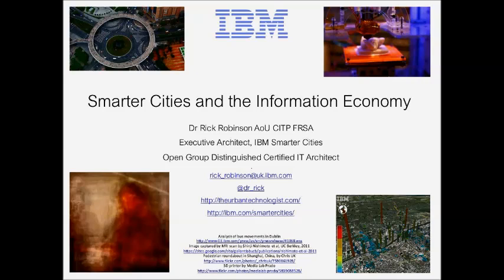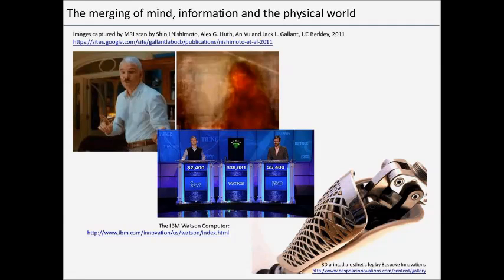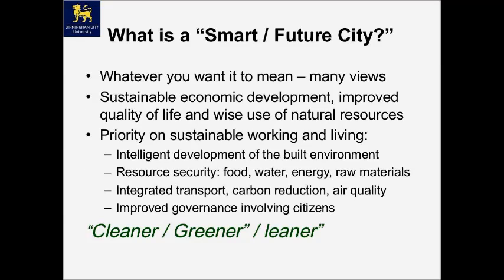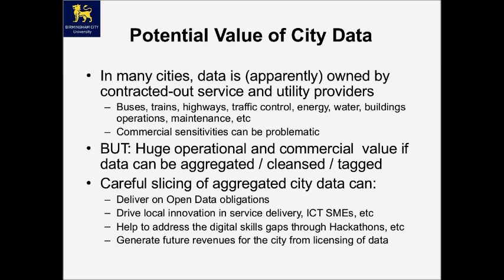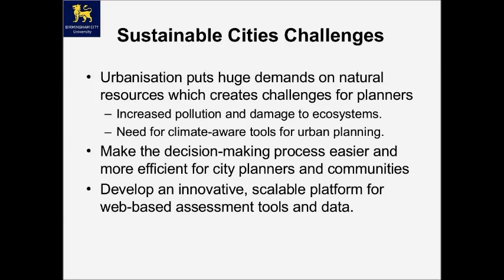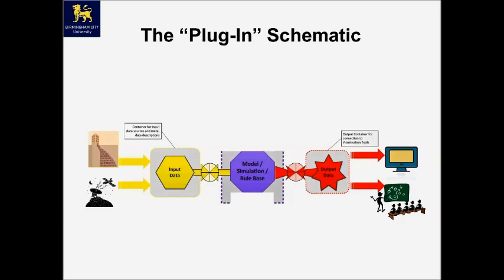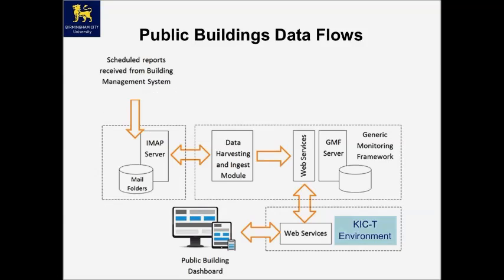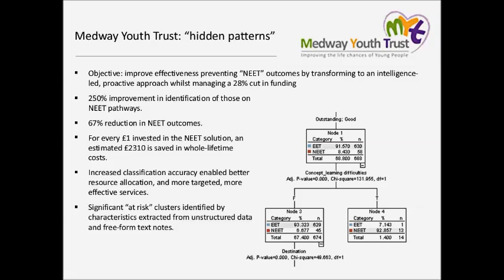Smart cities: How can you benefit from data, collaboration and emerging business models?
Turning the vision of a smart city into a reality presents many opportunities, not least the potential to harness the vast sources of data at a city's fingertips and the many simulation and analysis tools developed to help tackle the wider sustainability agenda.